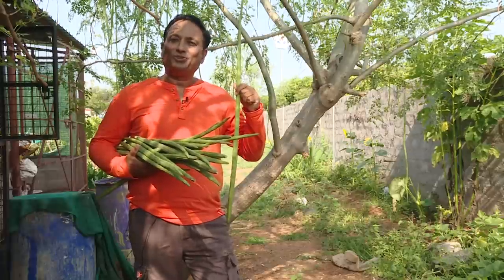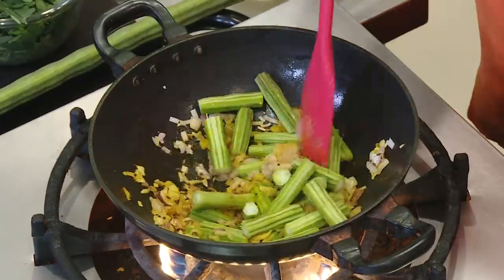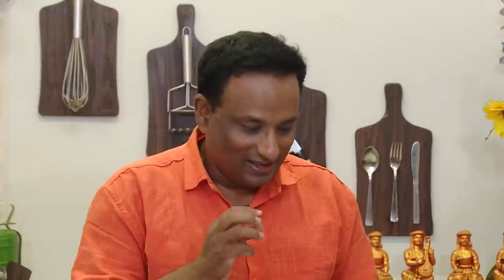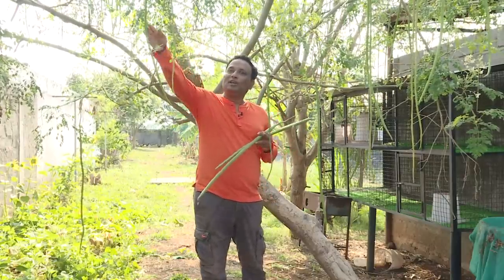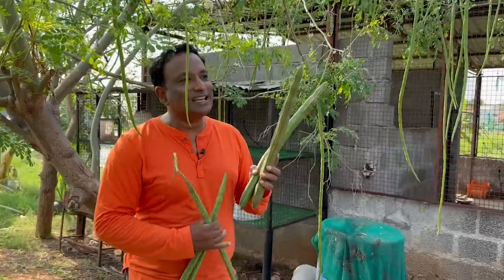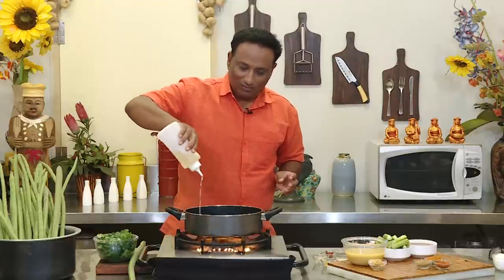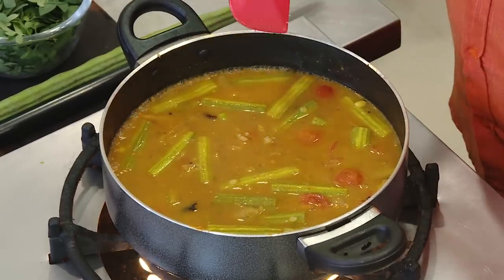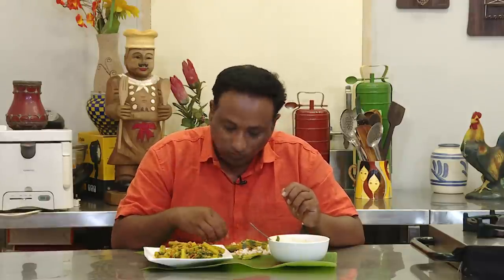Drumstick Sambar and Drumstick flower and Leaf curry with vahchef Farming Tips - South Indian Sabhar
Drumstick Tomato Curry

Ingredients:

Drumsticks - 2
Moringa leaves - 1 cup
Moringa Flowers - 1 cup
Tomatoes- 3
Onion- 1

Drumstick Sambar

Drumsticks - 2
Toor Dal - Boiled - 1 cup
Onion - 2
Tomatoes- 2
Methi - Pinch
Hing - Pinch
Garlic- few cloves